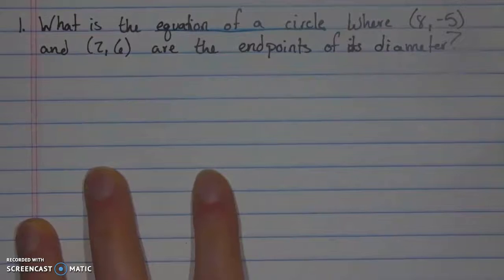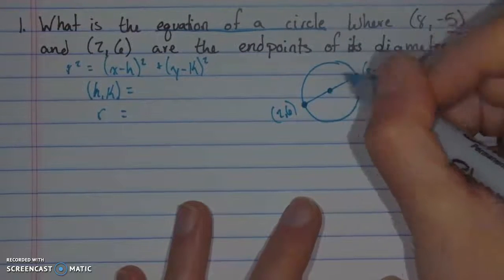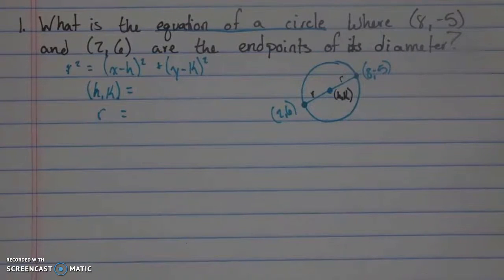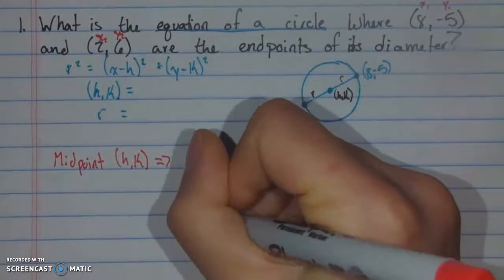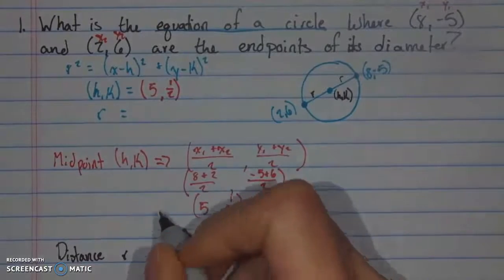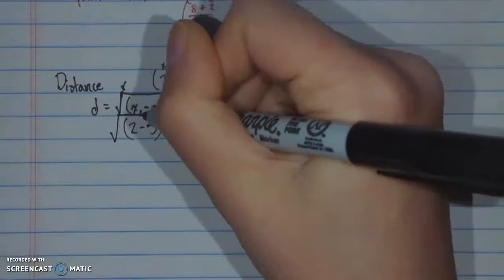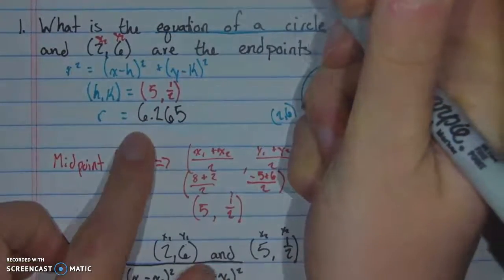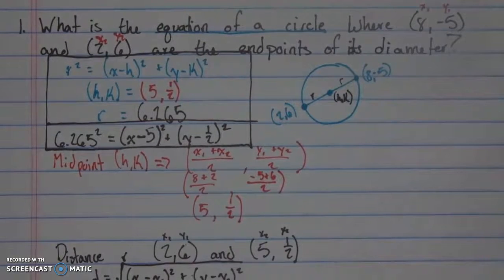Equation of a Circle from Points on Diameter